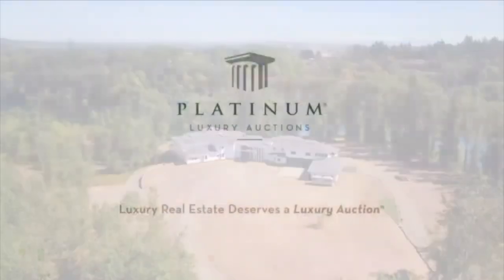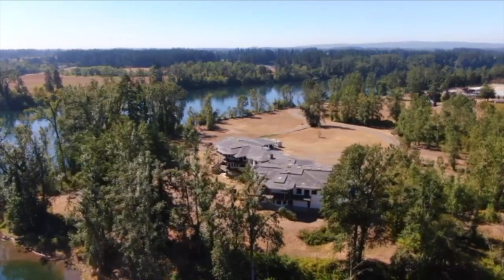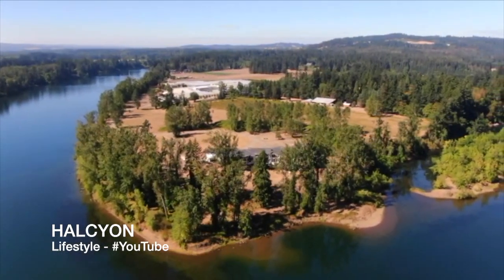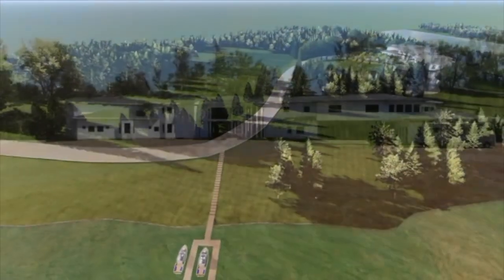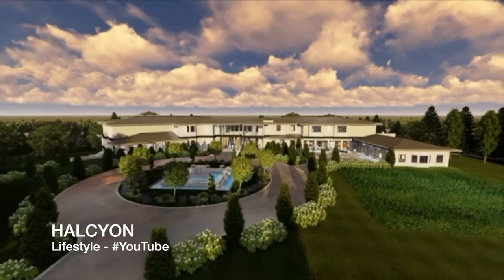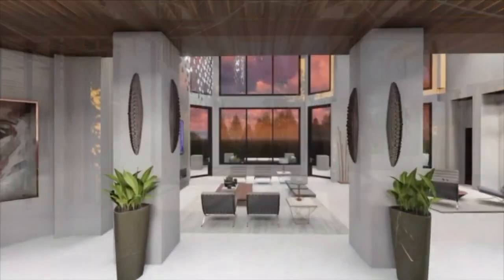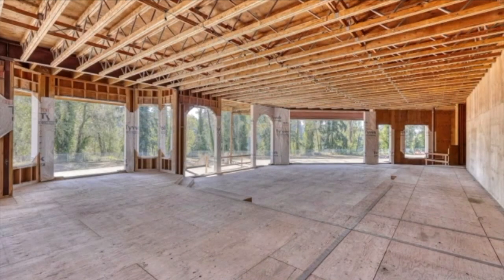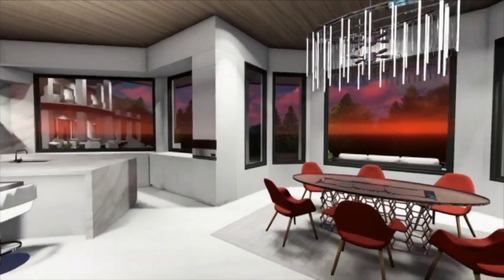HALCYON Lifestyle - Pacific Northwest Mansion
WEST LINN, Ore., Oct. 26, 2021 /HALCYON Lifestyle / -- This Saturday, October 30, a unique property in Oregon's Willamette Valley region that recently asked $38 million will be offered for sale at luxury auction® featuring a live, real-time bidding process. The auction is being managed by Miami-based Platinum Luxury Auctions in cooperation with listing brokerage of record Luxe Christie's International Real Estate in Lake Oswego, Oregon. A reserve price of $3.25 million means the highest bidder who meets or exceeds that amount will be the property's new owner on Saturday. Those buyers with interest in bidding must register with Platinum by a deadline of 5:00pm PT on Friday, October 29.